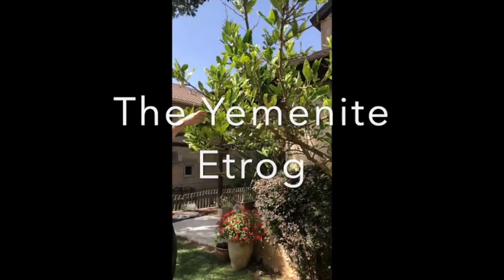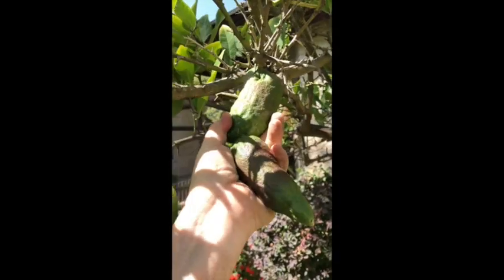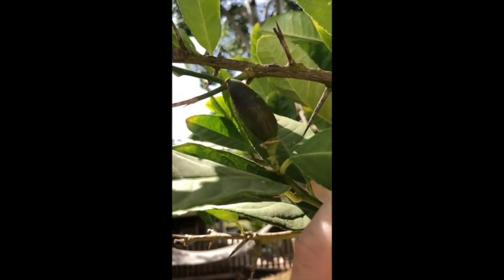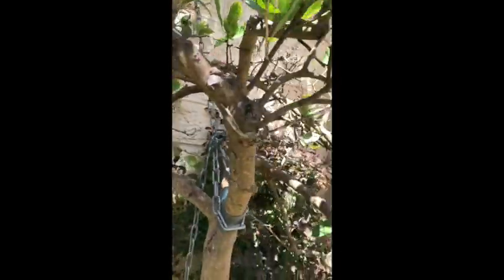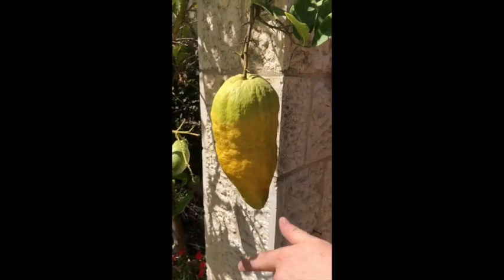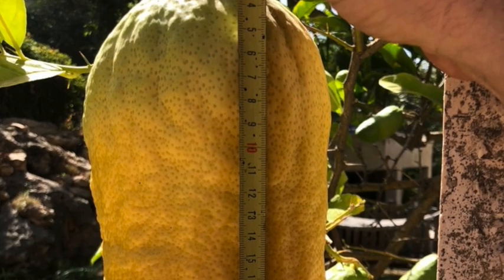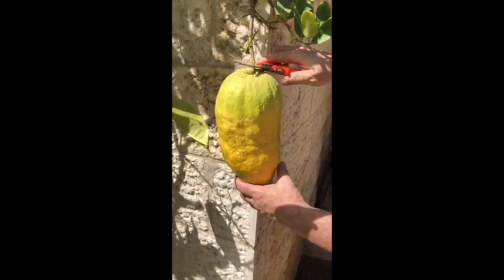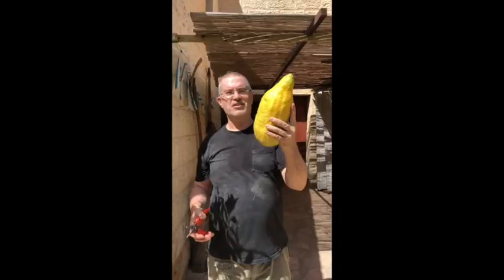The Yemenite Etrog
A description of the Yemenite etrog tree and  a huge beautiful etrog
big etrog big esrog